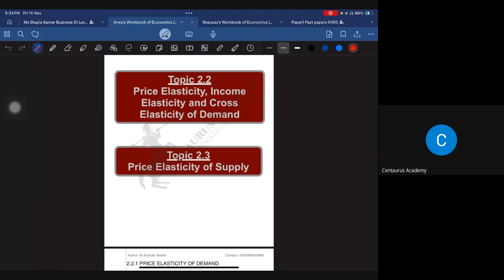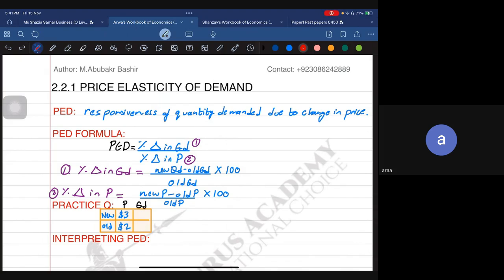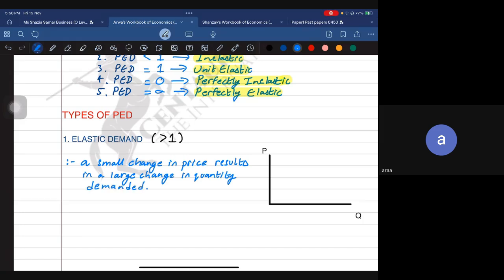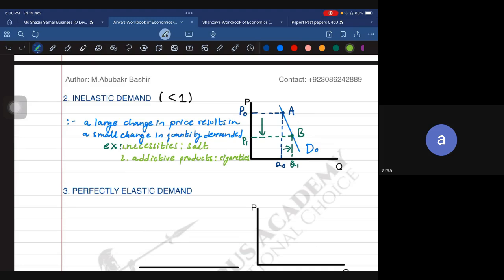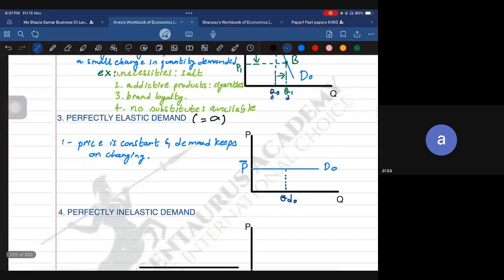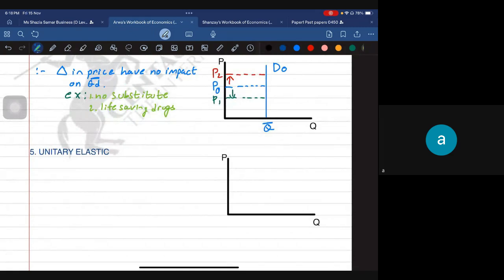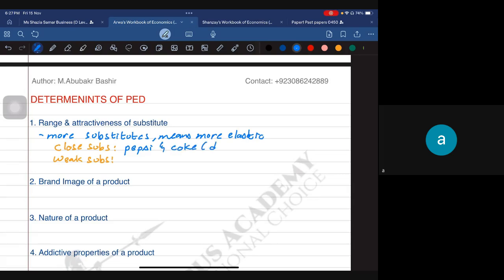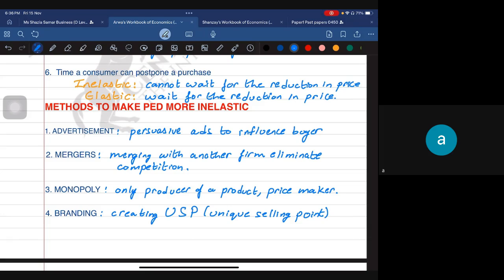AS Economics (9708) | Price Elasticity of Demand | Lecture 9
Welcome back to another exciting lecture in our AS Economics series! In Lecture 9, we dive deep into the fascinating concept of Price Elasticity of Demand (PED)—one of the most crucial topics in microeconomics. 🚀

🔹 What You’ll Learn:
✅ Definition & Formula of PED
✅ Elastic vs. Inelastic Demand – What’s the Difference?
✅ Factors Affecting Price Elasticity
✅ Real-World Examples & Applications
✅ How Businesses Use PED to Maximize Revenue

Whether you're preparing for exams or just curious about how prices impact consumer behavior, this lecture breaks down complex ideas into **simple, engaging explanations. 💡

Drop your questions in the comments—I’d love to hear from you! 🎓💬